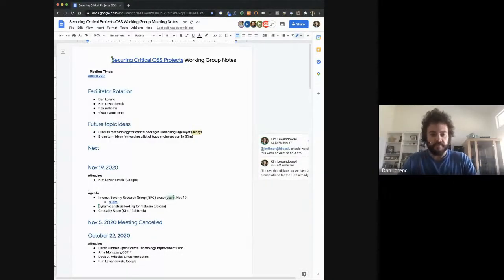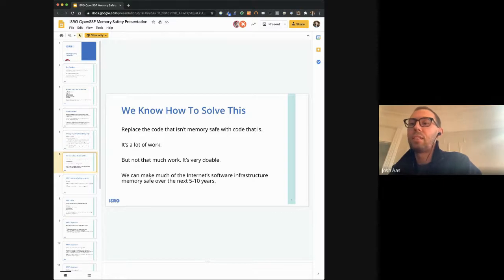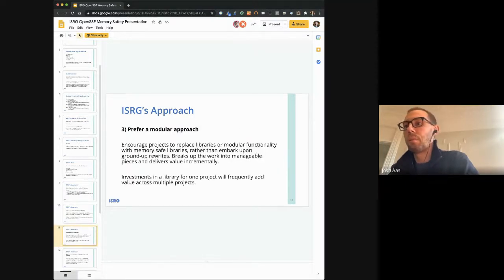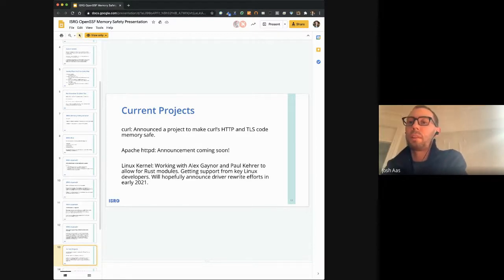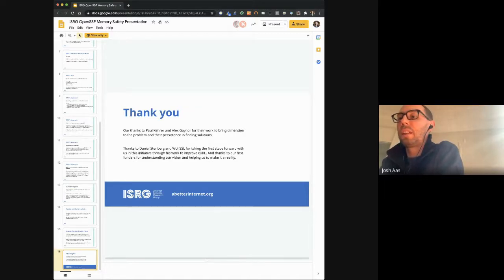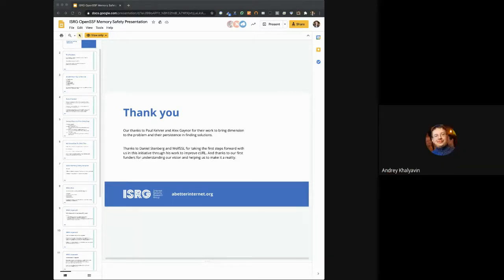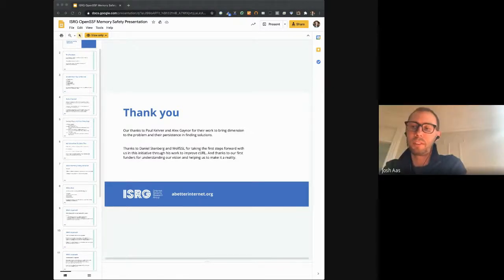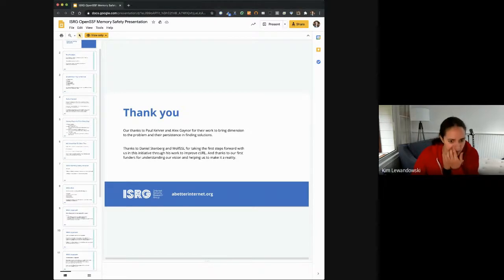Securing Critical Projects WG (November 19, 2020)